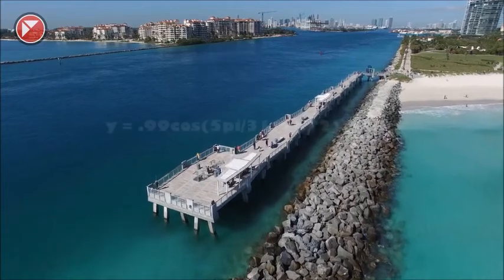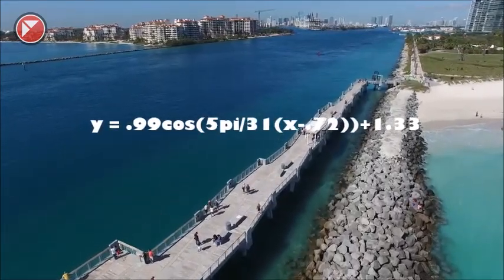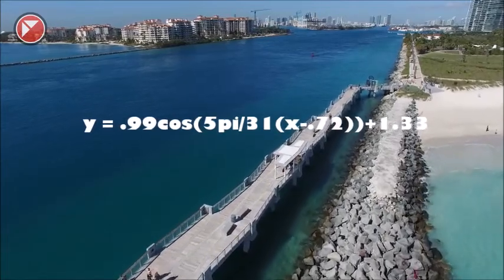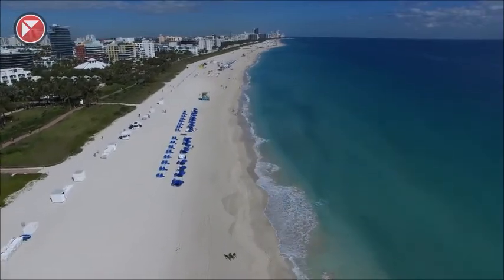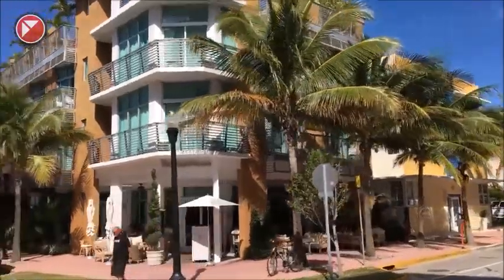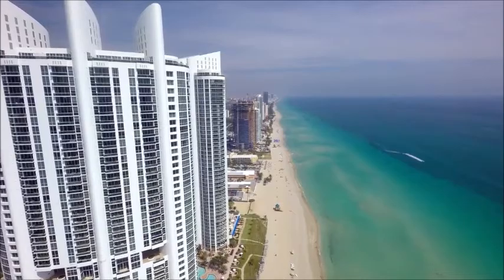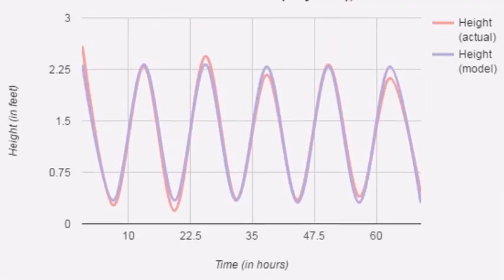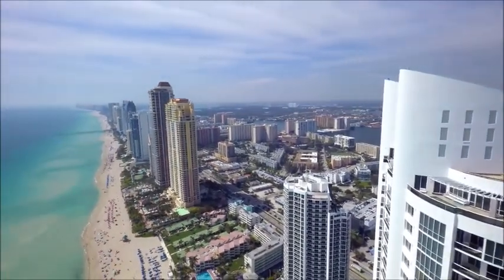MIAMI TIDAL WAVES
Pre-Calculus tidal waves project. (Erin McMurray and Victoria LaGuardia)